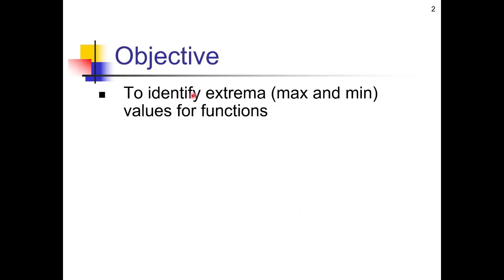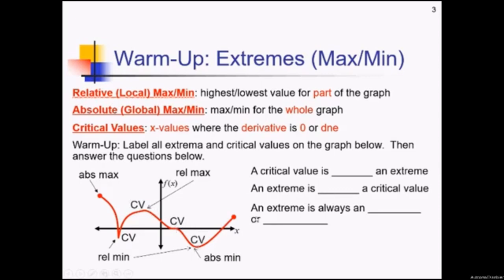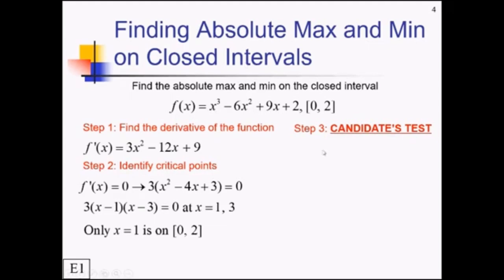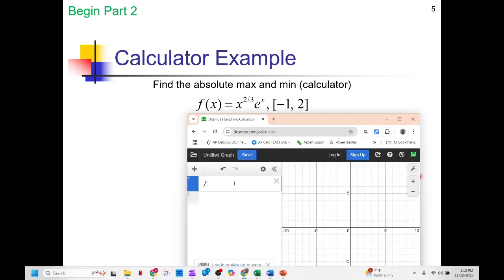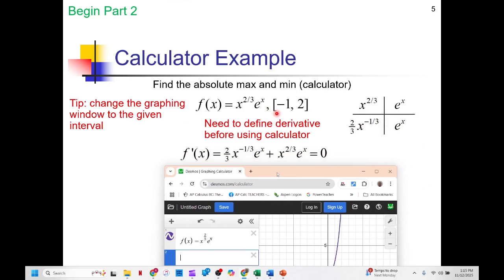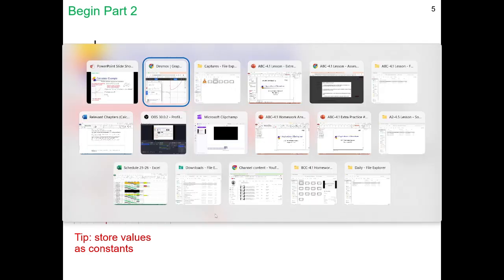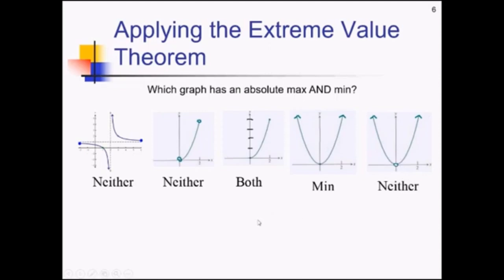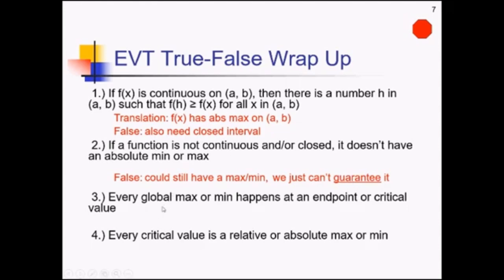Extreme Values of Functions: Lesson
Topic: Extreme Values of Functions